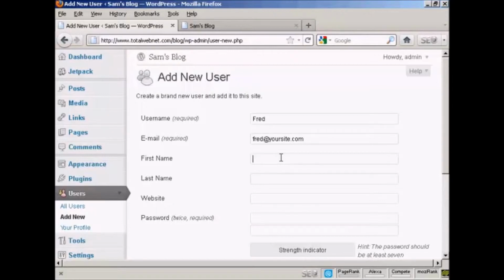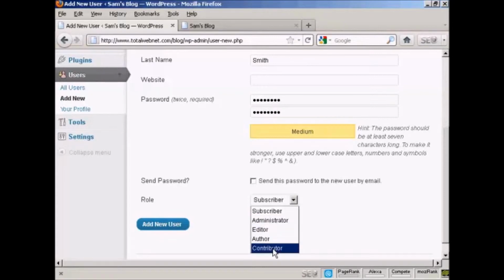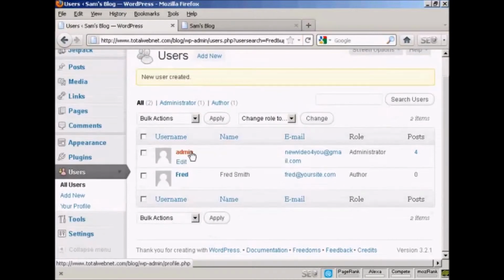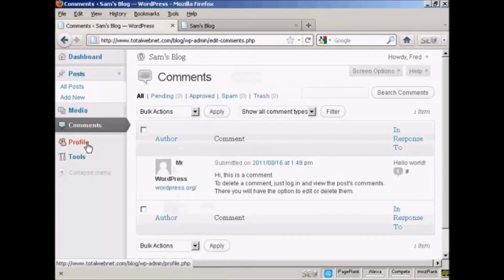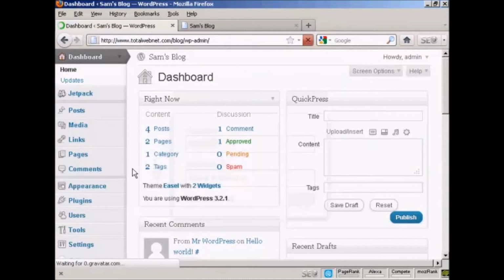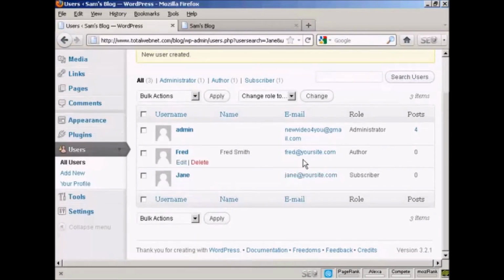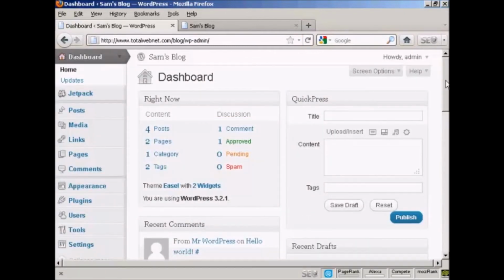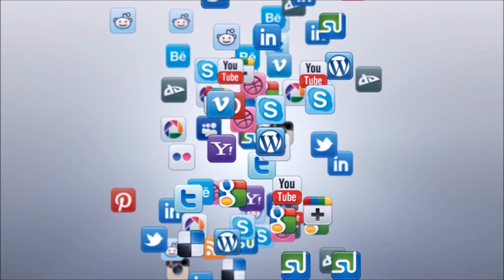How to Add and Manage Users in WordPress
- How to Add and Manage Users in WordPress WP Pro Host Learning - Beginner WordPress Series